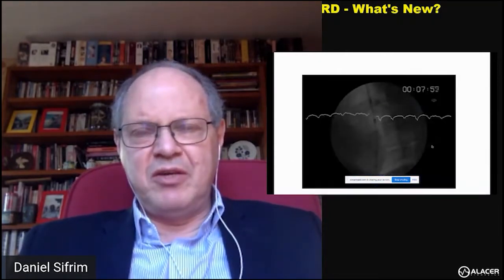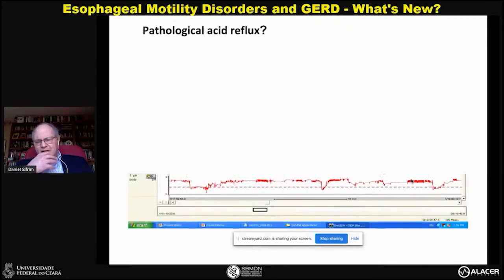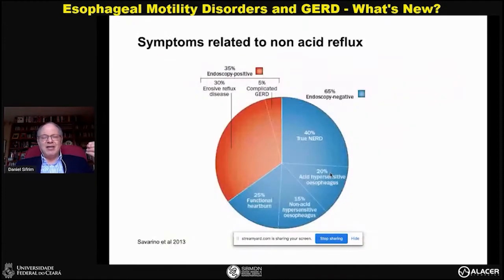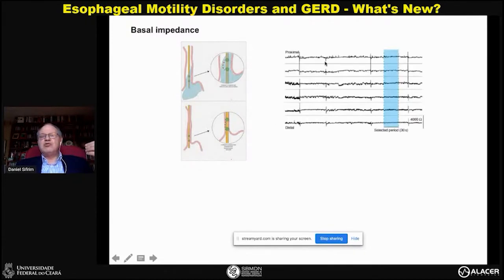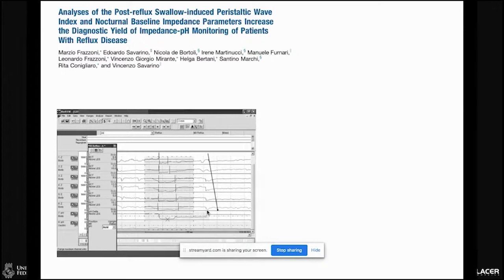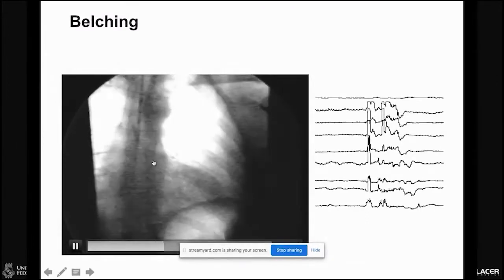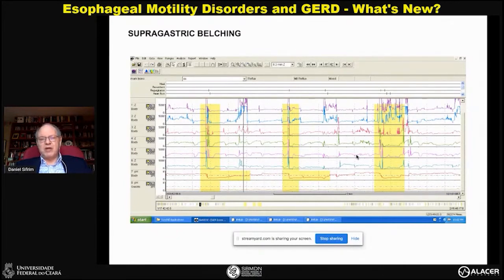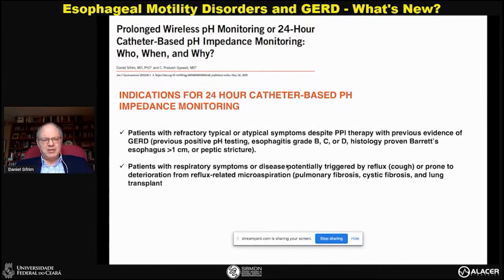#2 Esophageal Motility Disorders and GERD - What's New? - Prof Daniel Sifrim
#2 - Impedance-pH monitoring and its utility in GERD and belching Prof Daniel Sifrim Barts and The London School of Medicine and Dentistry Queen Mary, University of London, UK 👨‍⚕️ 🔹

#1 -"High Resolution Manometry and Its Utility in Esophageal Disorders Diagnosis" Prof Uday Ghoshal Dept. of Gastroenterology, SGPGI, Lucknow, India  👨‍⚕️

 #3 - Impedance-pH Case Report Prof Ricardo Brandt de Oliveira São Paulo University, Ribeirão Preto, Brazil 👨‍⚕️

#4 - HRM Case Reports Dra Carla Granja São Paulo, Brazil  👩‍⚕️

#5 - HRM Original Case Report Prof Miguel Angelo Nobre e Souza 👨‍⚕️

 Chairman: Prof Miguel Angelo Nobre e Souza ✅

Moderator: Prof Marcellus Henrique Loiola P Souza ✅

👍 To learn more about the HRM. Acess